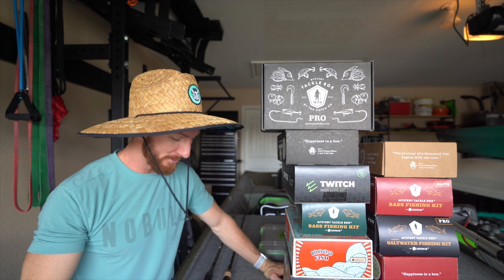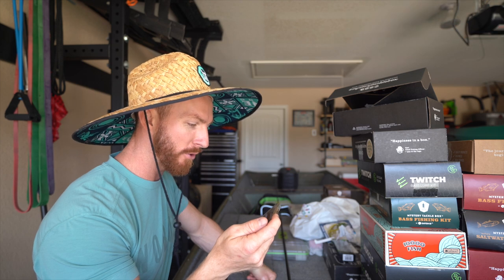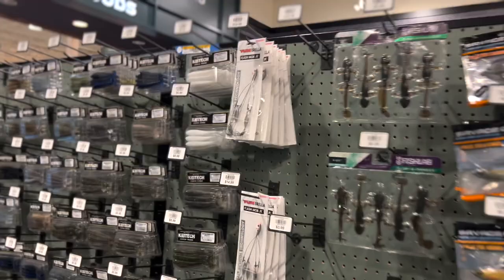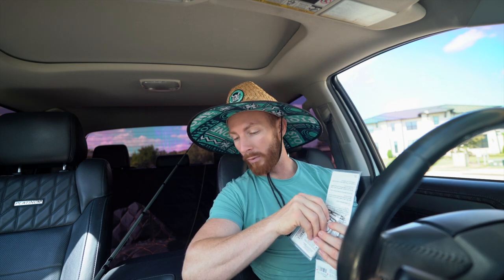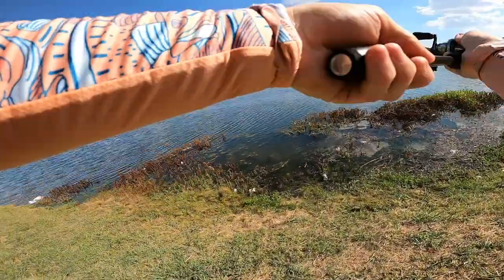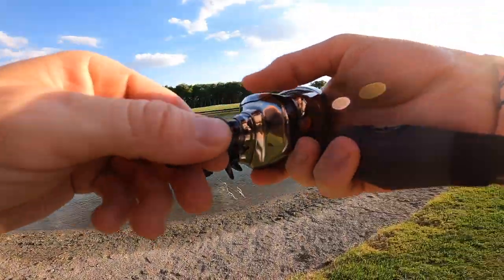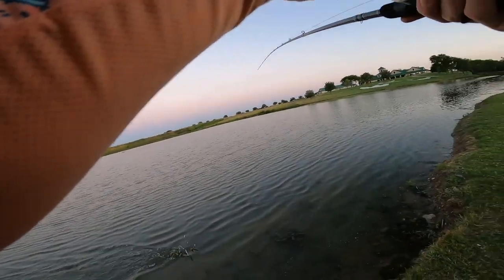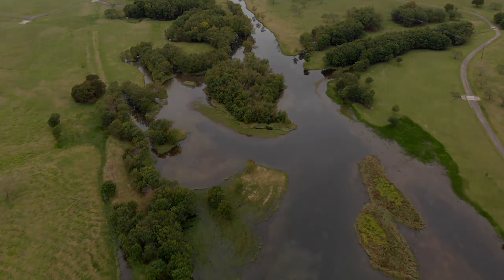My New Favorite Heavy Duty Fishing Rod! Alabama Rigs & Swimbaits (A-Rigs)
Today we showcase the Newest Black Series Rods and highlight the Muscle XL Swimbait & A Rig Rod 7’9” rated for baits 1-5oz in weight. This is for the HEAVY HITTERS in your tackle box!!

Rods are expected to ship in November, and are shipped first come first serve to Pre Sale orders, you can cancel ANYTIME BEFORE IT SHIPS and forfeit your place in line by doing so, and they come with a 3 Year warranty 🔥

* Only available to Karl's Club Members or those who start a trial (U.S. customers only)
* 11 Black Series Rods (7 casting and 4 spinning), starting at $299
* You can cancel your pre-order at any time!
* First round of shipments are expected to ship in the month of November
* 3-Year Warranty - same as our Green and Gold Series

0:00 intro
0:31 Mystery Tackle Box
1:13 How To Pre Order Googan Squad Black Series Rods
4:12 When Do The Black Series Rods Ship?
5:17 Shopping For My 1st Alabama Rig (Dick’s Sporting Goods)
5:30 Jig Heads For A-Rigs
7:20 How To Setup an Alabama Rig
7:39 Swimbaits For Alabama Rigs
8:53 1st Cast (Fishing Starts Here)
12:08 my 1st FISH CATCH ever on an A-Rig
13:35 Catch number 3!
14:14 Accidental Catch
14:53 How To Save Snagged Baits (the east way)